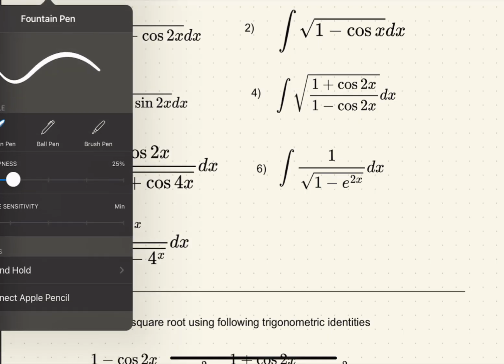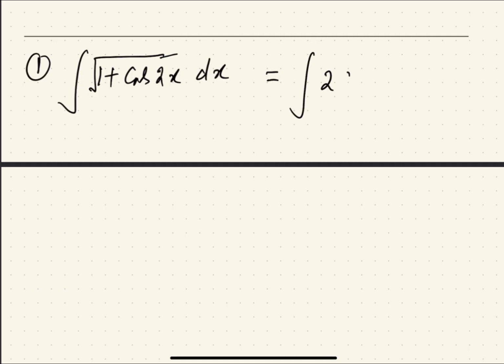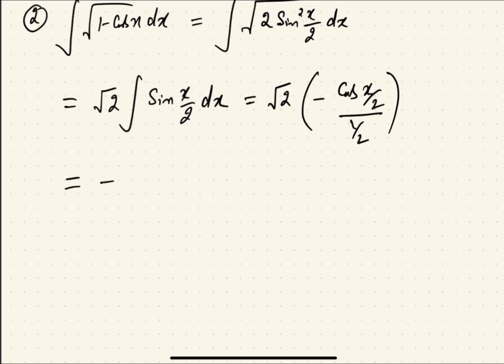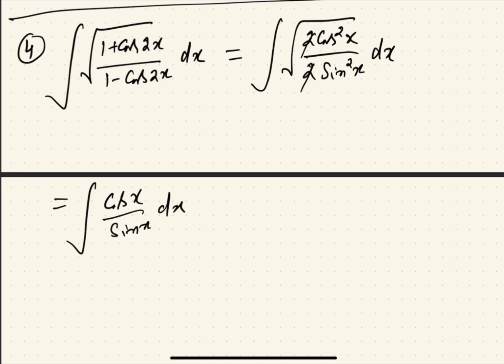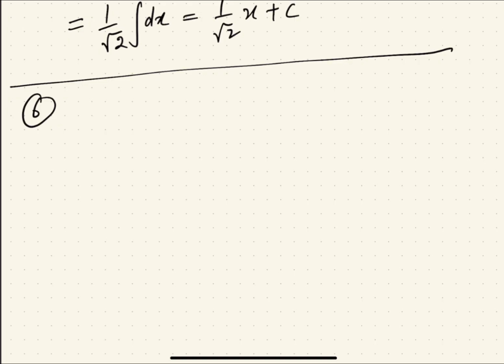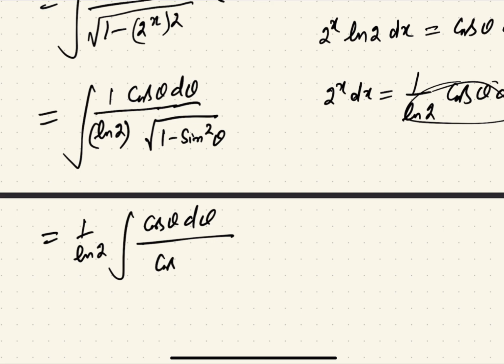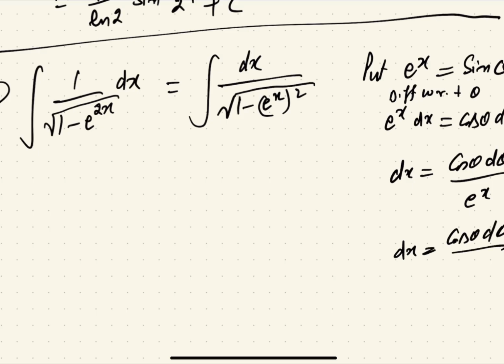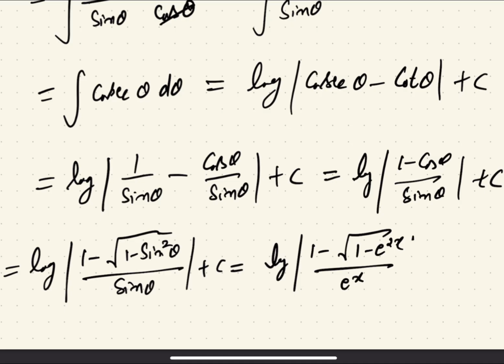integration with a square root - Part 1/3